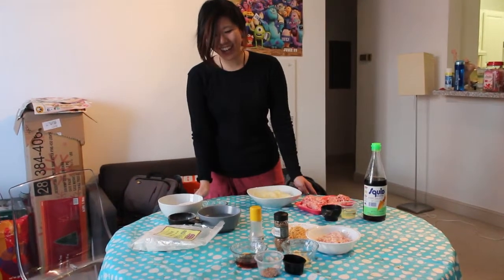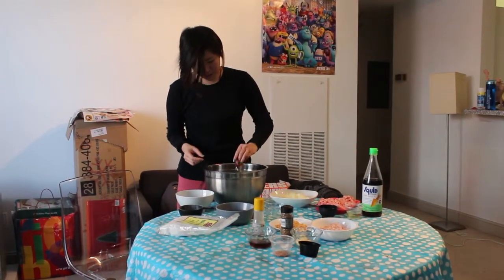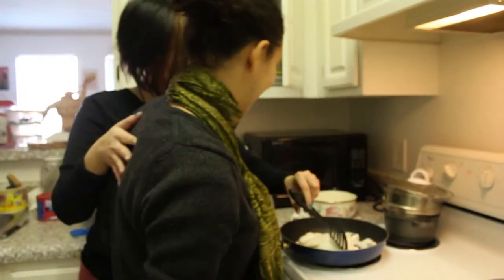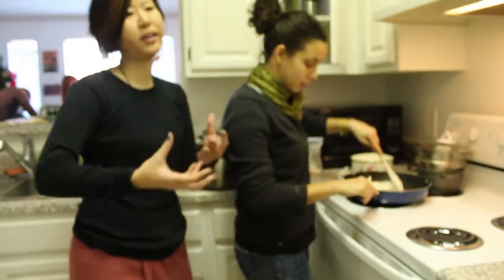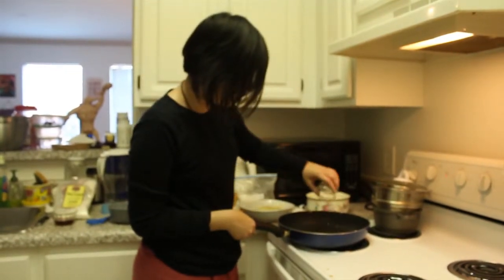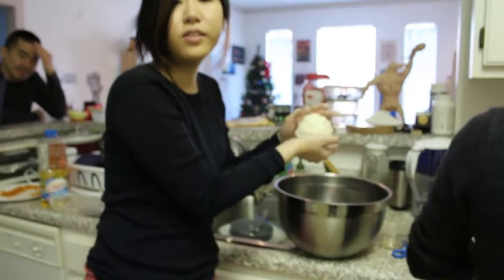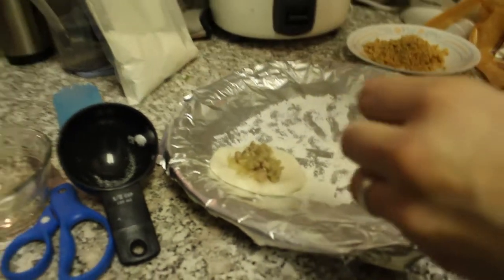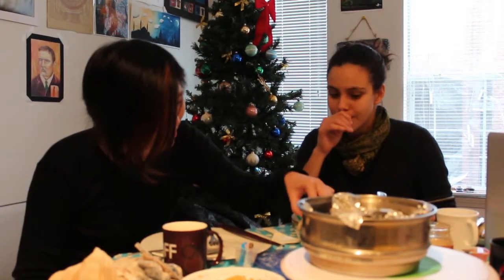THAI PUN SIP NEUNG